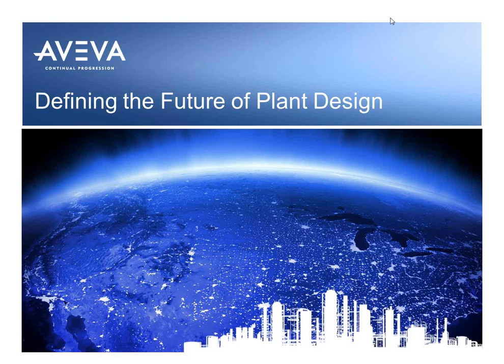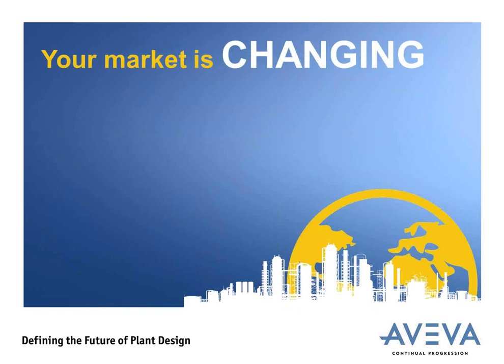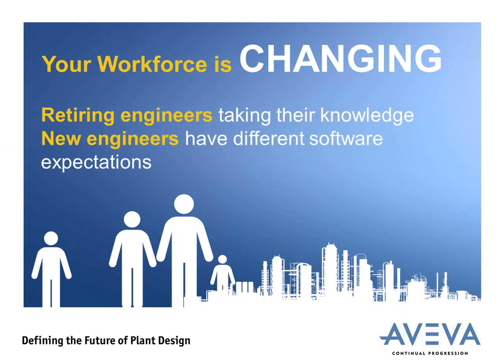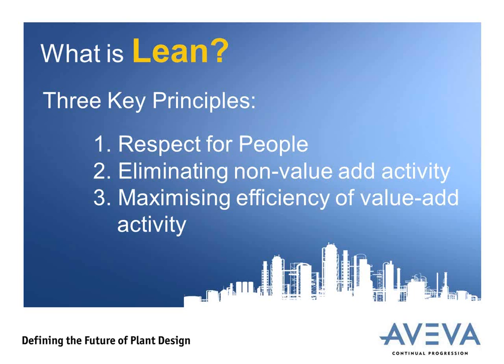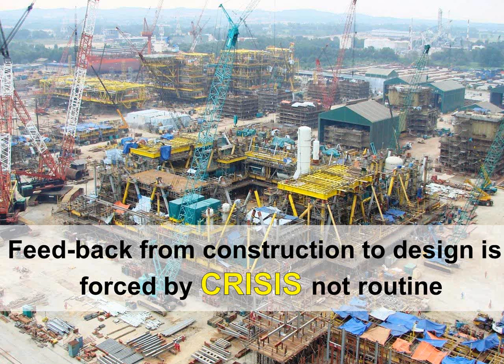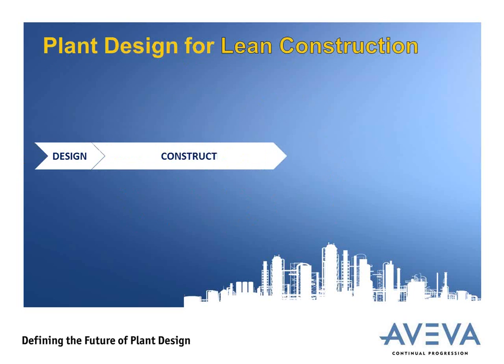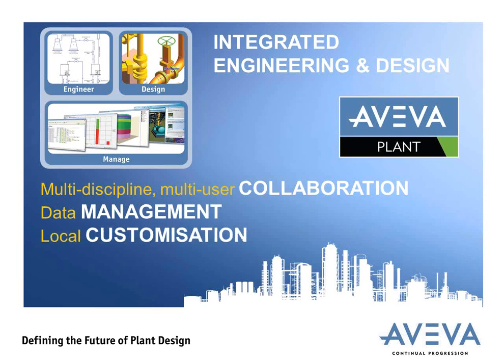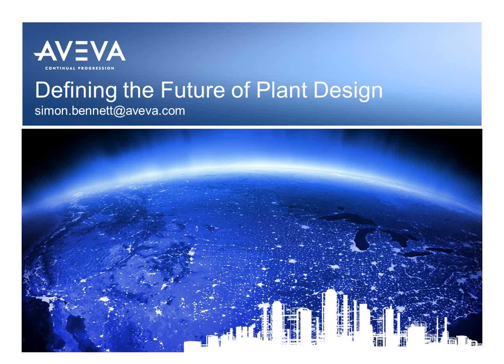The Future of Plant Design